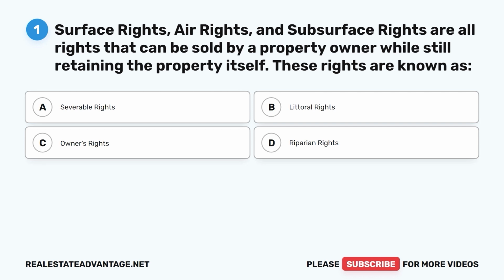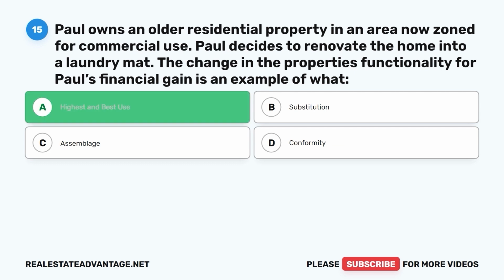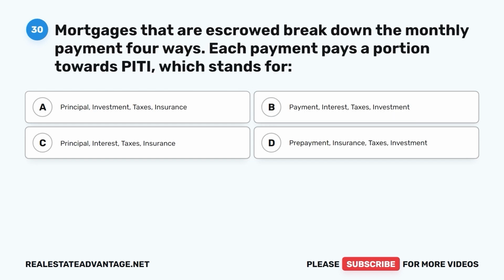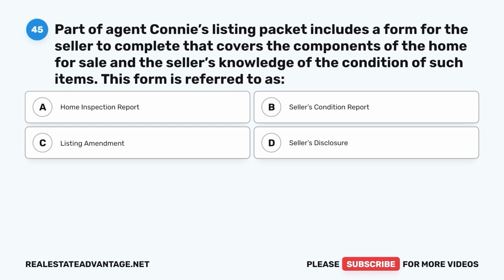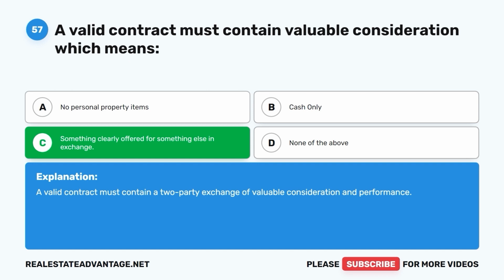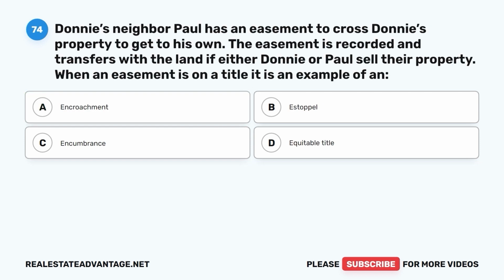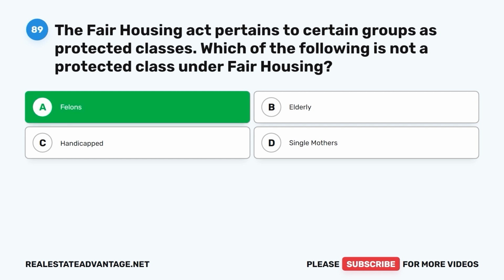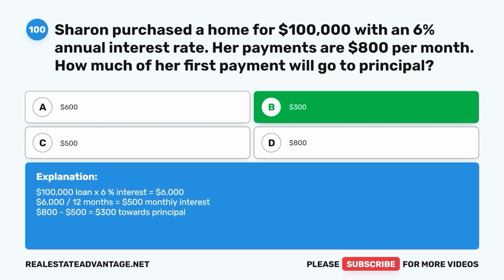New York Real Estate Exam 2023 (100 Questions with Explained Answers)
This New York Real Estate Exam 2023 will cover many of the following topics such as:
Legal Descriptions
Real Estate Contracts
Residential Mortgages
Brokers exam contents:
Contracts
Financing
Closing Transactions
Federal Income Tax Laws
Investment
Zoning and Planning
Environmental Issues
Property Management